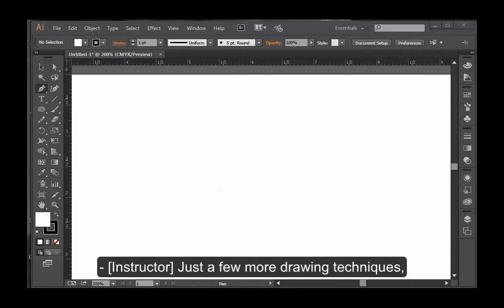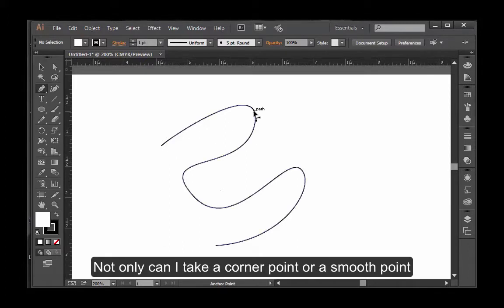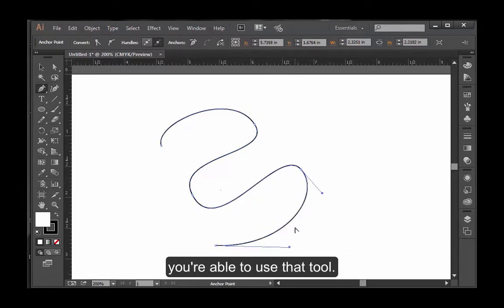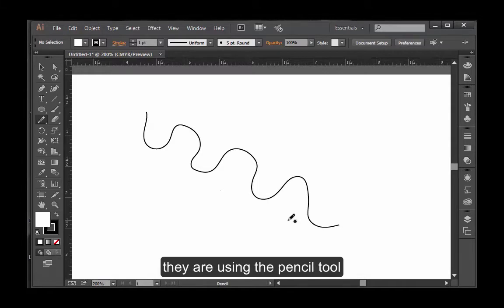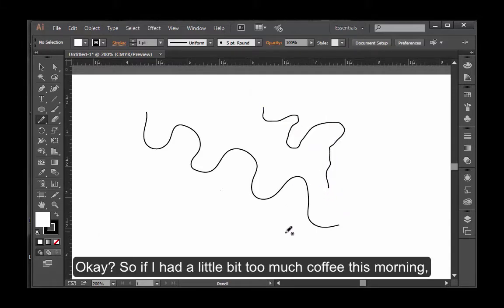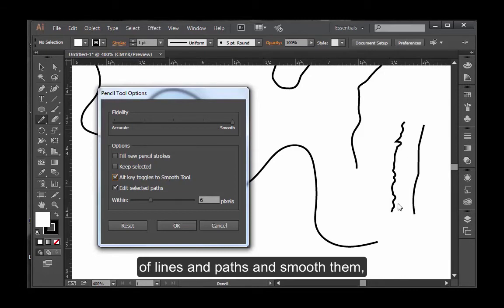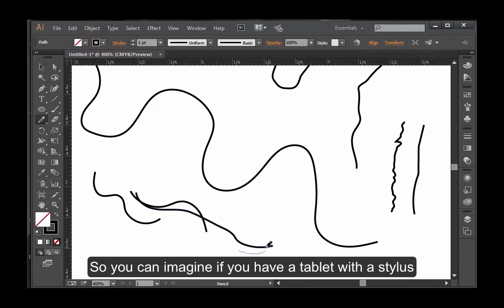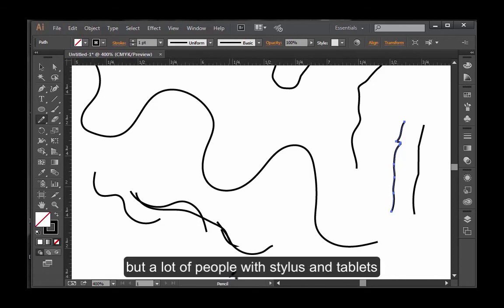8 Alternate Drawing Techniques in Adobe Illustrator cc